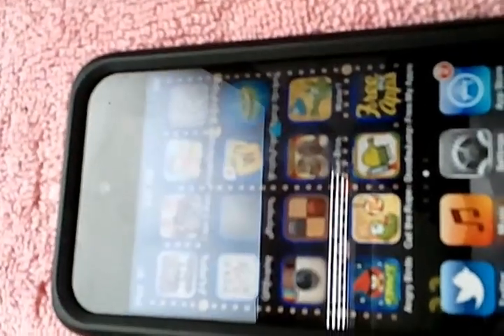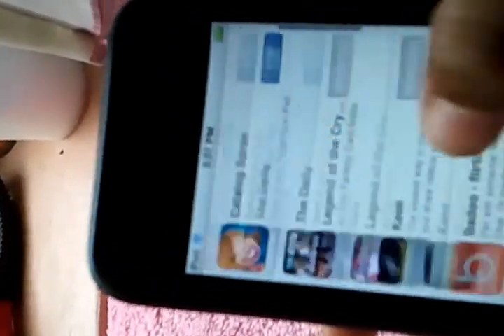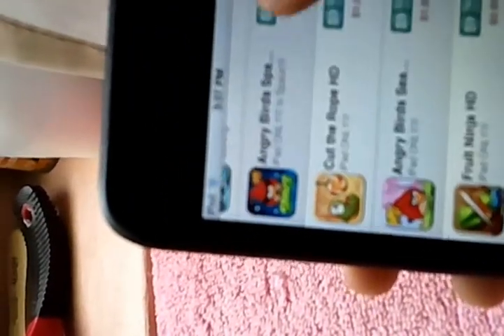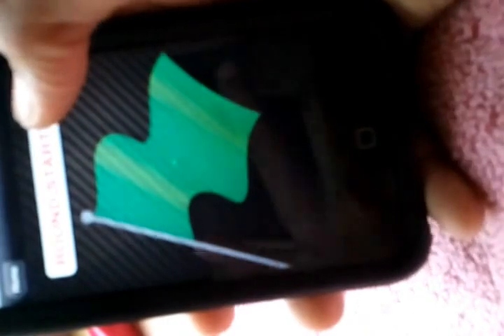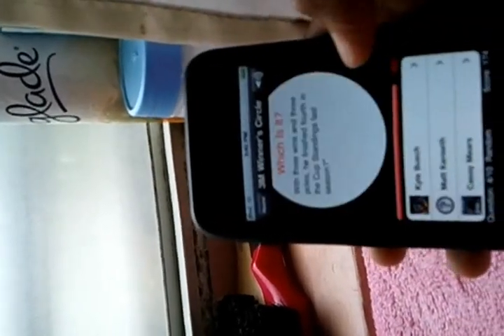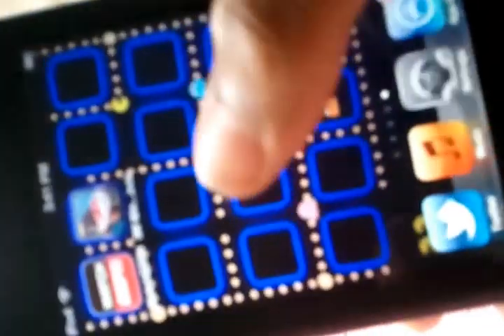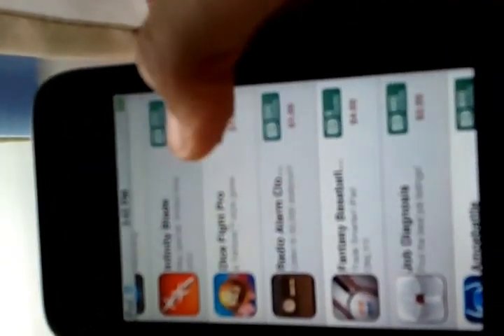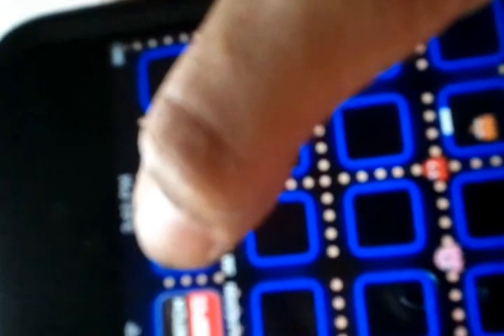How to get paid iPod games free without jailbreak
Free iPod/iPhone/iPad games no jailbreak